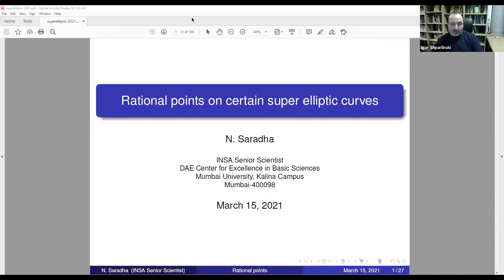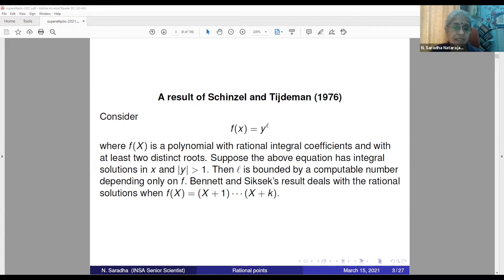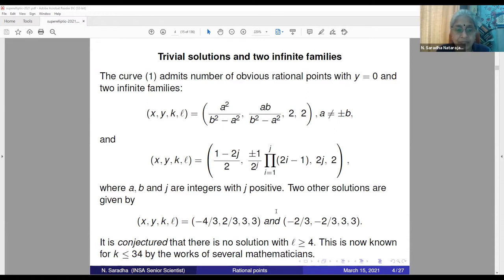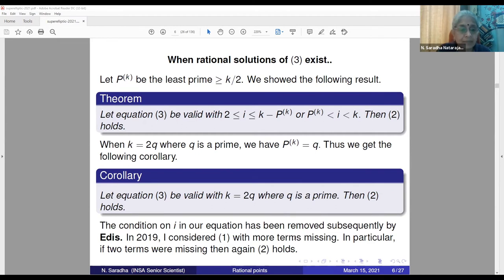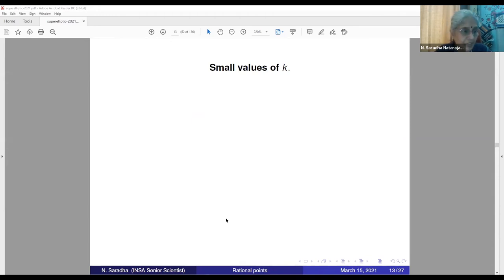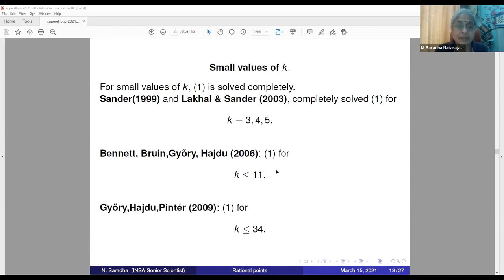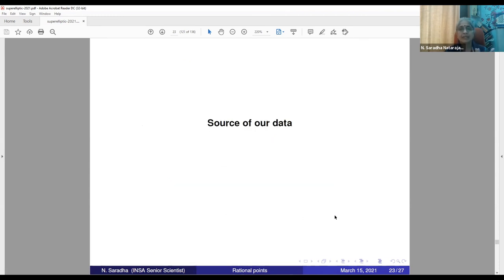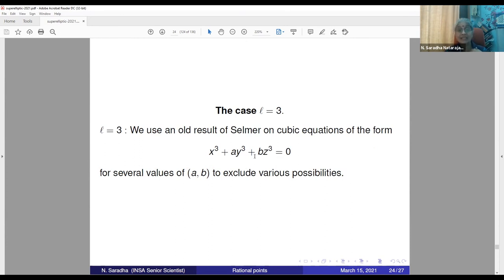Rational points on certain super elliptic curves by N. Saradha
Speaker: N. Saradha
Title: Rational points on certain super elliptic curves .
Abstract: For the super elliptic curves of the form
(x + 1). (x + i − 1)(x + i + 1). (x + k) = y
l

which is far from reality. In a recent joint work with Pranabesh Das,
Shanta Laishram and Divyum Sharma, we explicitly solve the above
equation completely for 3 ≤ k ≤ 8 except for two cases.